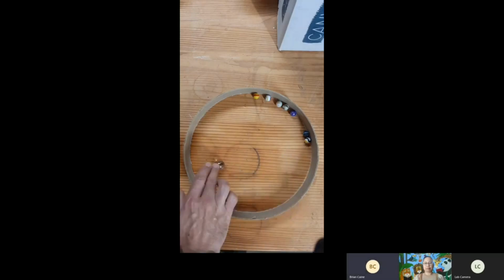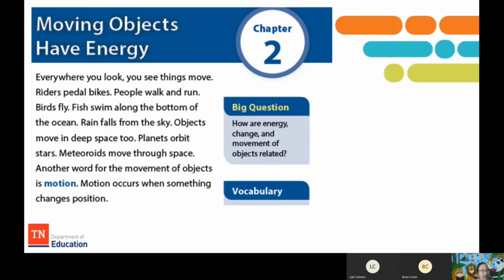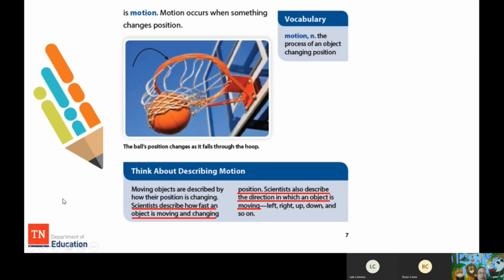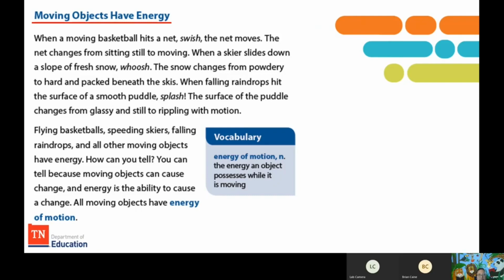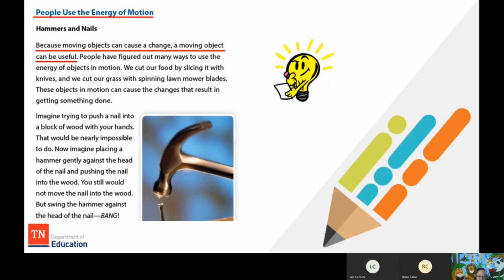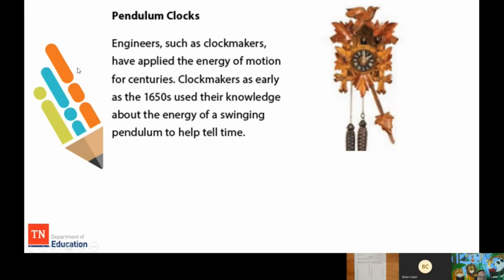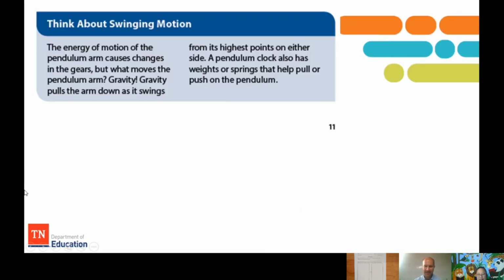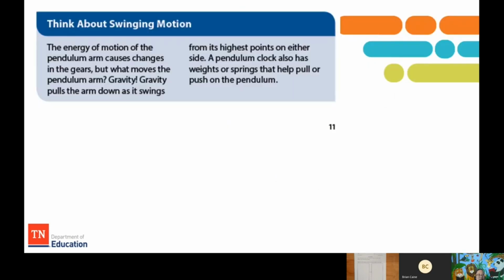Winter Foundations Bootcamp: 4th Grade Science, Lesson 3